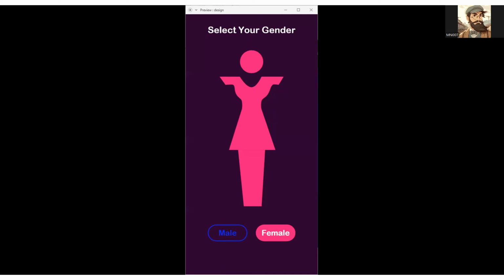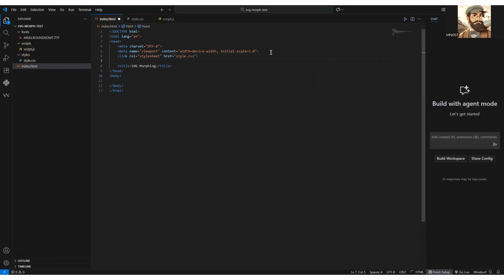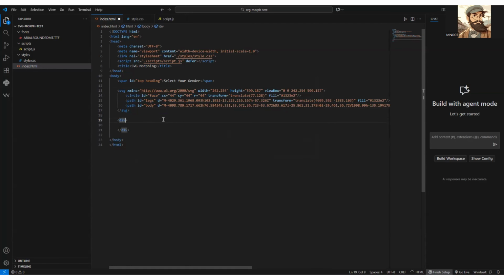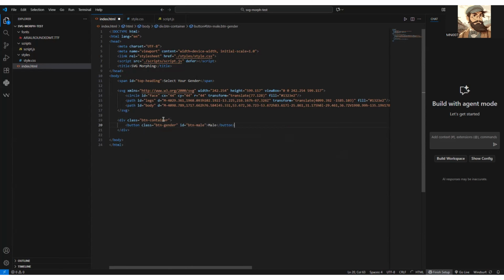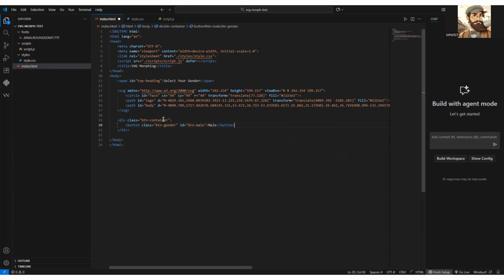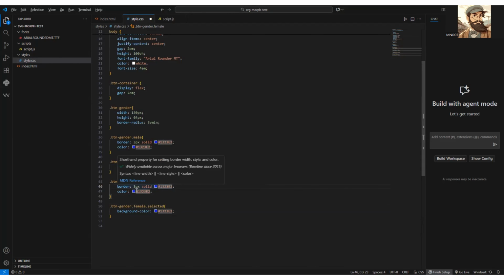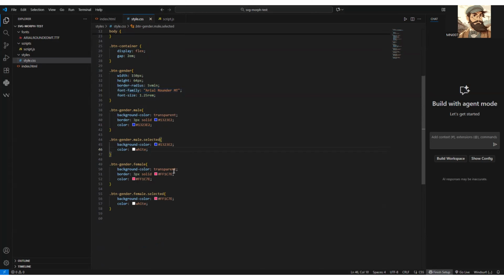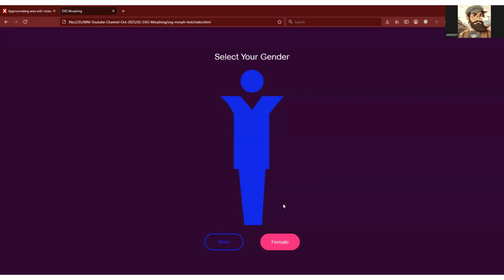🎥 SVG Morphing Series — Part 02: Setting Up the HTML & CSS Structure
In Part 02 of the SVG Morphing Series, we prepare the stage for our morphing magic!
This episode focuses on creating a clean and responsive HTML + CSS layout that will host our SVG shapes and animations. Before we dive into the JavaScript-driven morphing logic, we’ll make sure the structure is visually aligned, centered, and ready to bring our vector transformations to life.

Whether you’re a designer transitioning from tools like Adobe XD or a developer eager to understand SVG animations from the ground up — this part gives you the essential foundation for smooth morphing ahead!

🔹 Topics Covered:

Structuring HTML for SVG animations

Styling and centering with CSS

Preparing SVG paths for morph transitions

Setting up a clean visual stage for JavaScript animation

💡 Next up (Part 03): We’ll dive into details on how morphing works.

🎨 Tools Used:
Adobe XD, HTML5, CSS3, and a dash of creative patience.